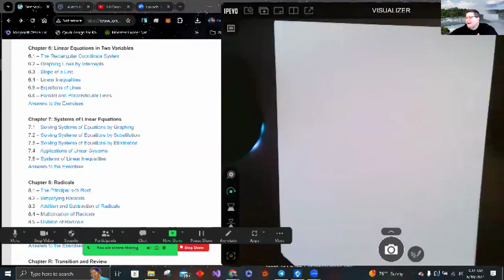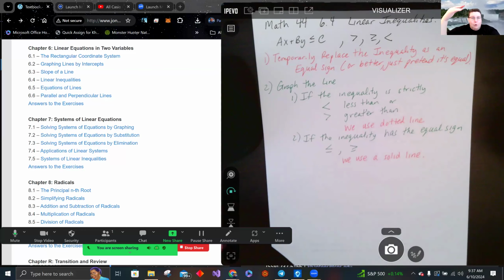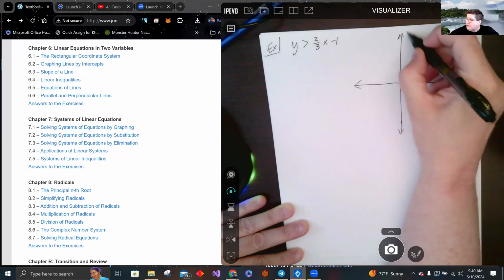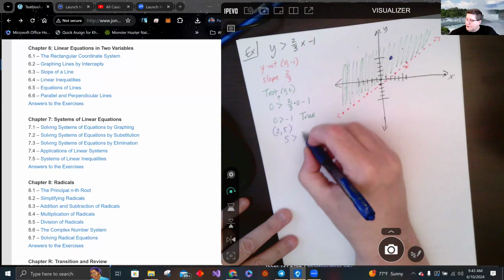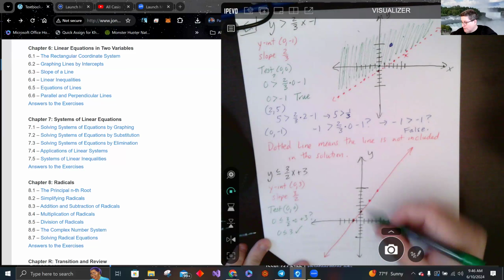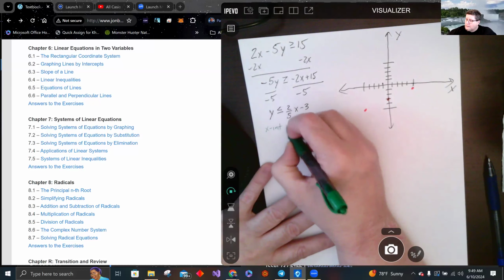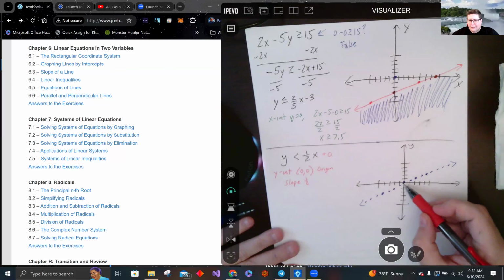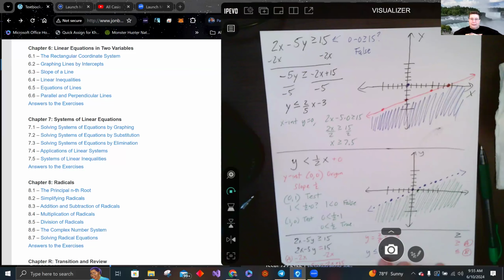Math 044 College Algebra using jonblakely.com textbook 6.4 Linear Inequalities